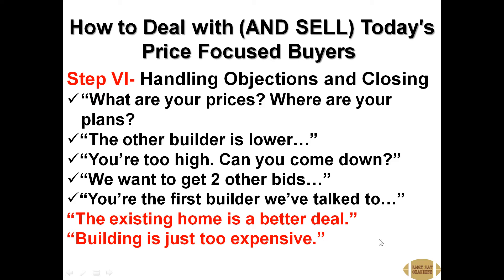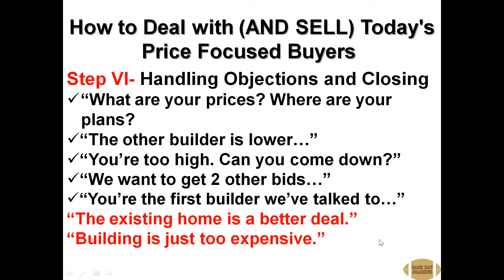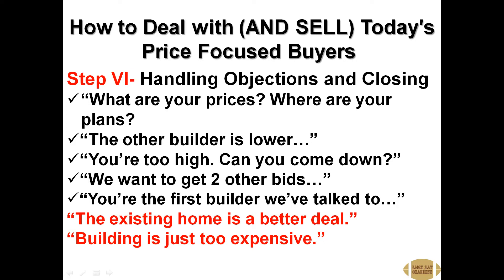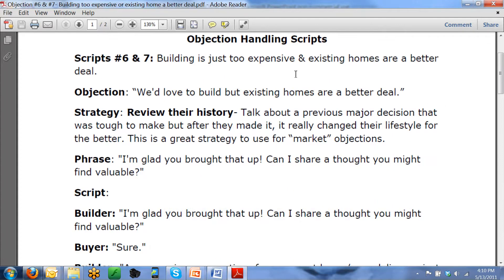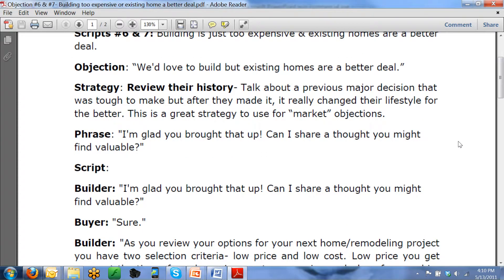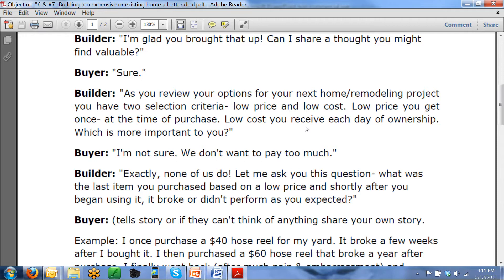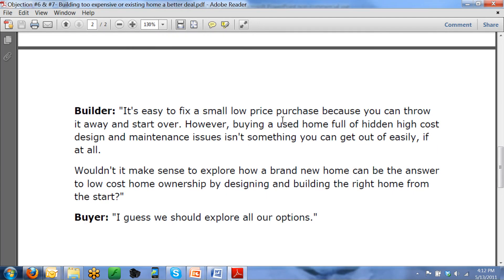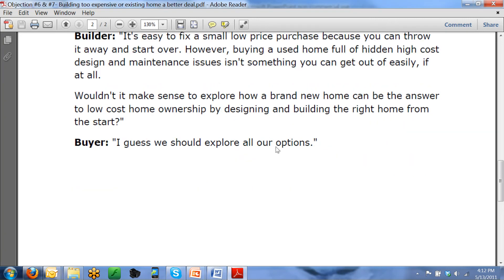CMS Objection strategies 6 & 7 Existing homes are a better deal